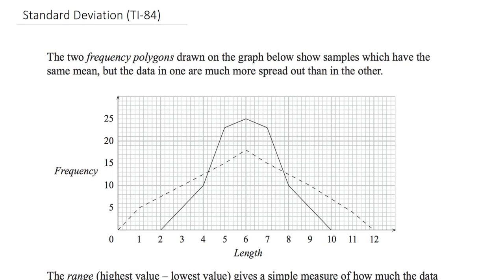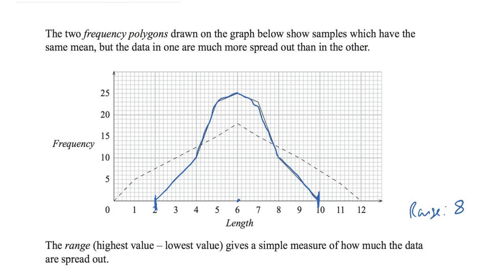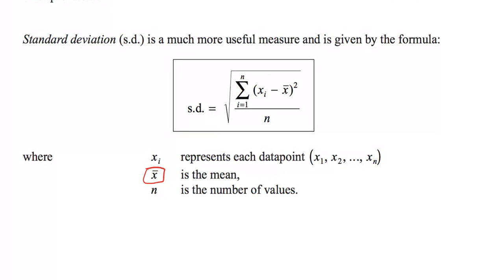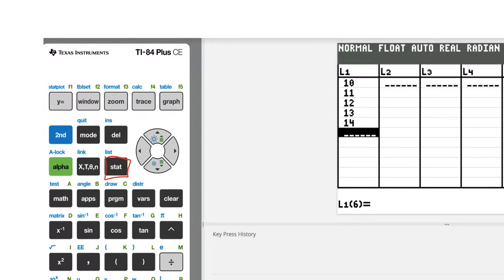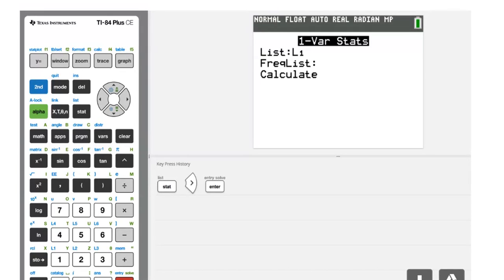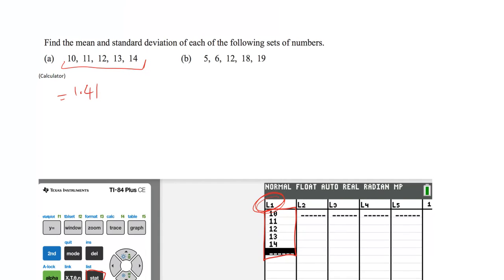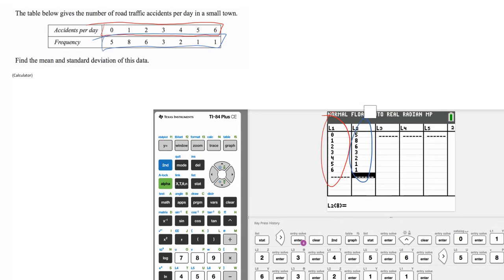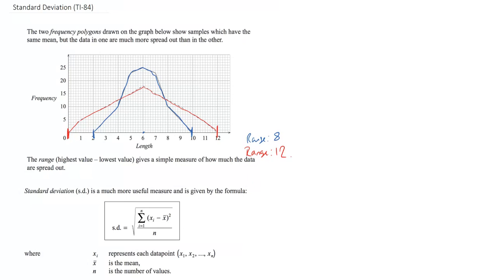Standard Deviation (TI-84)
This video gives an outline of what standard deviation is used for and how to find it using the TI-84 calculator.